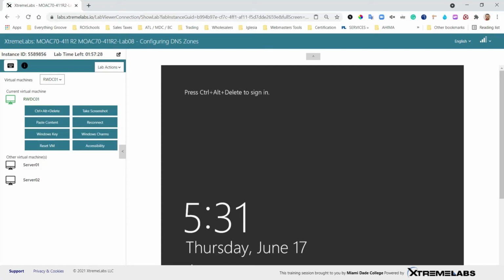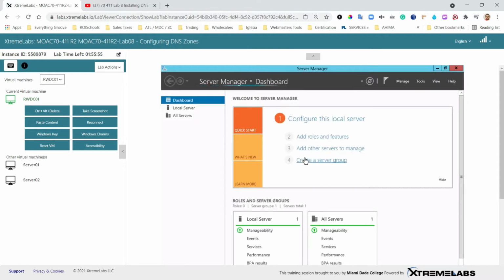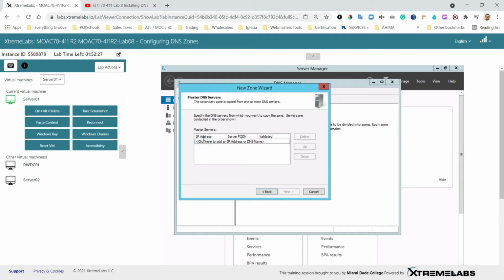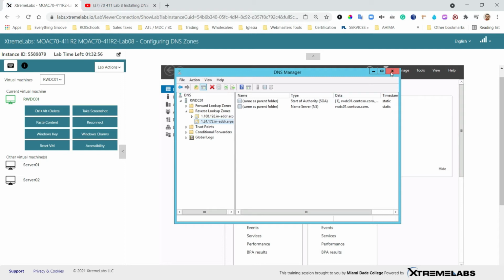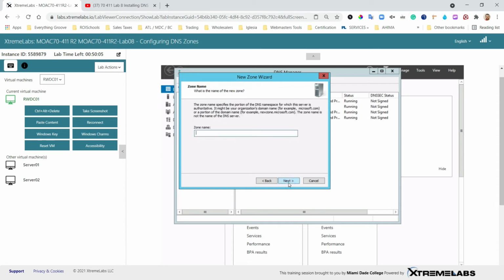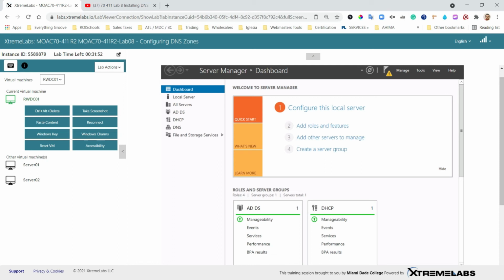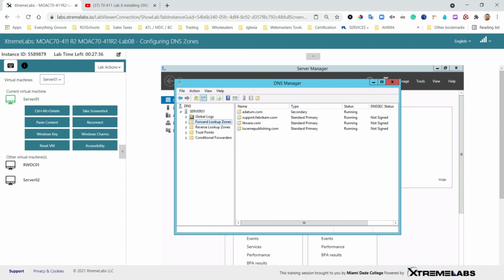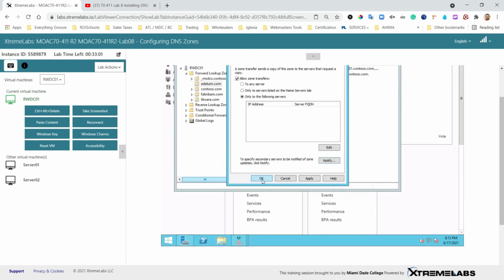70 411 Lab 8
70 411 Lab 8 CONFIGURING DNS ZONES
Windows Server Certification